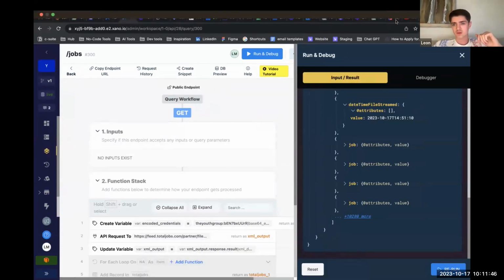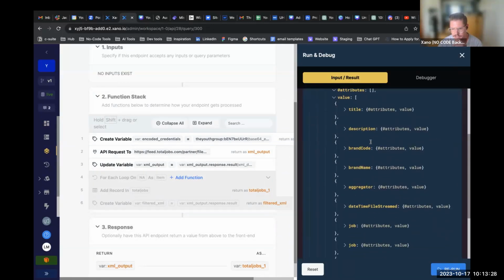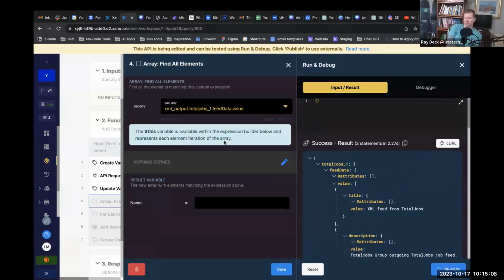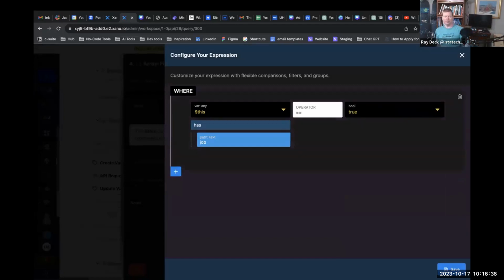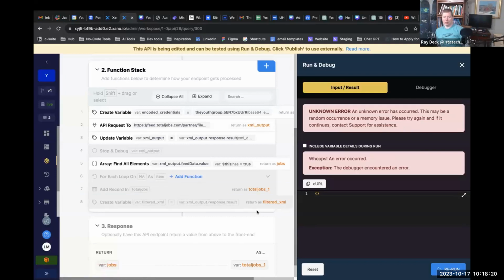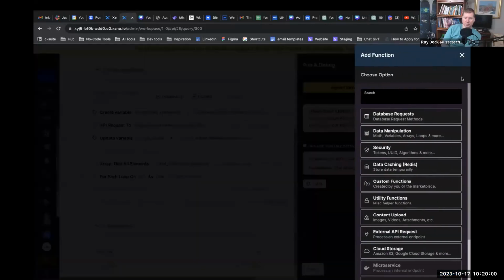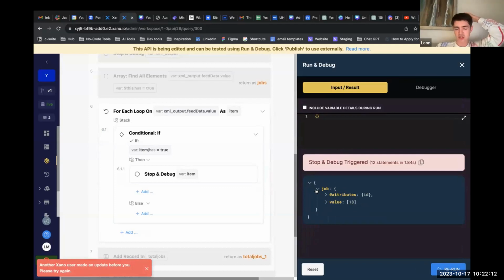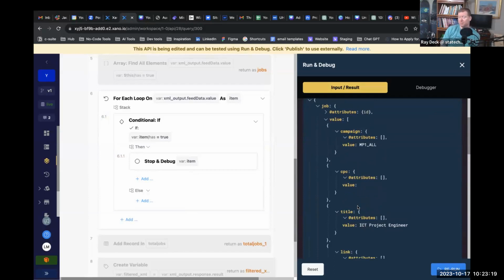Xano Office Hours - Loop and Filter at the same time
Loop over a set of data and filter as you go to work on just the data that matters to you - without memory problems.

00:00 Xano Office Hours - Loop and Filter at the same time
00:05 Setting up the problem
04:07 First pass - using find all elements
07:44 Second pass - put the filter inside a loop
12:06 Closing Mention